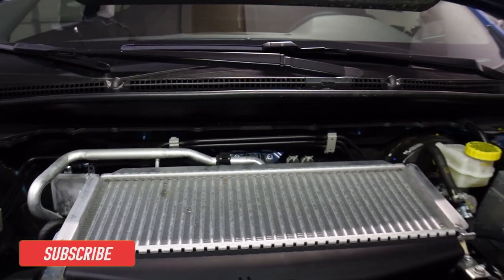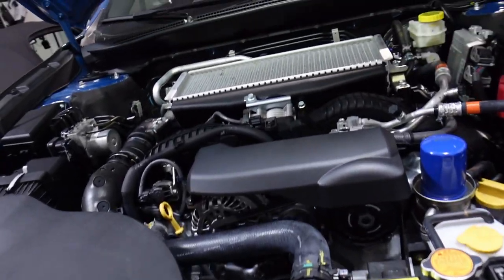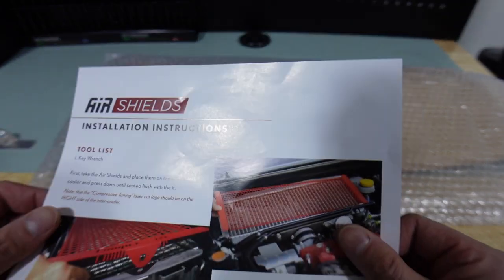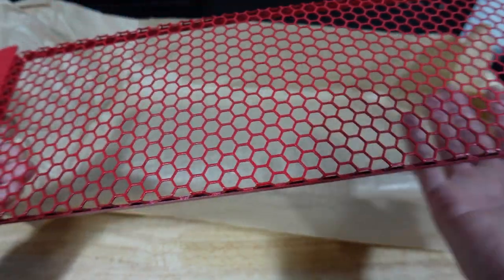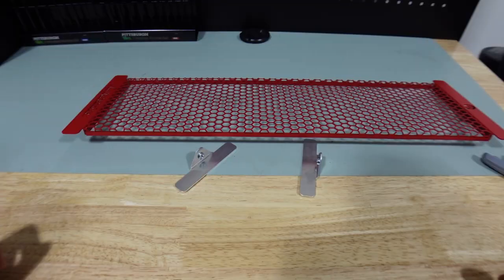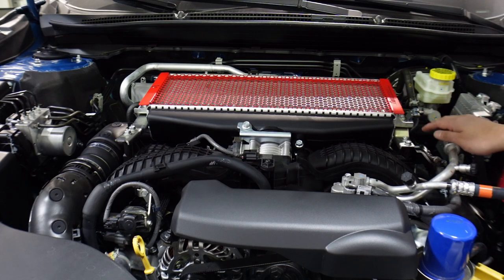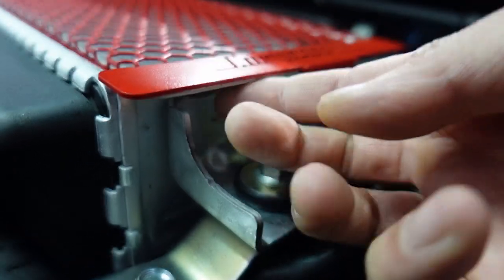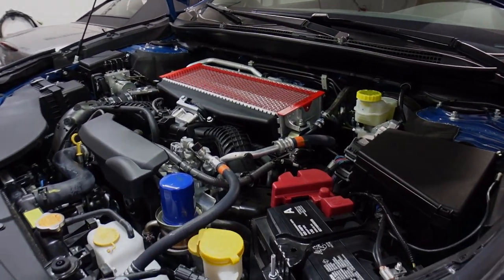Every SUBARU Intercooler needs THIS!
If you have an OEM TMIC, consider getting one of these Air Shields from Compressive Tuning!

Car
Arksen Cargo Roof Rack
Carlinkit 4.0
Malone Airflow2 Crossbars
Adam’s Graphene Ceramic Coating:
JDMON Door Handle Cup Protector
3AMotor Duckbill Spoiler
Trunknets License Plate Bracket
Subaru Key FOB Protectors
J-pipe heat wrap:

Garage
Smart Garage Door Camera: